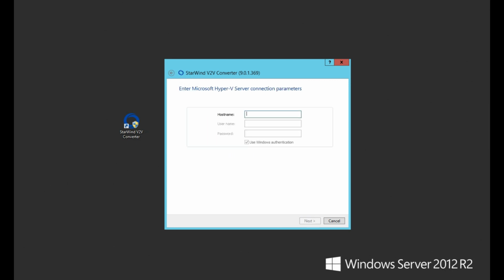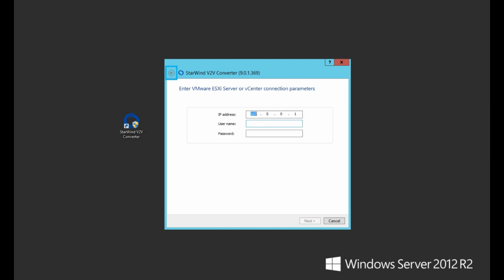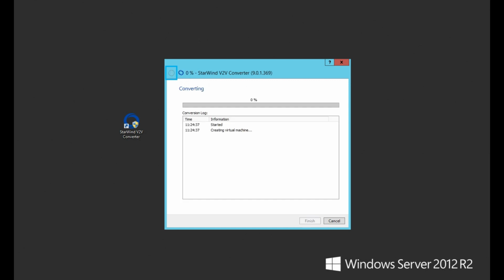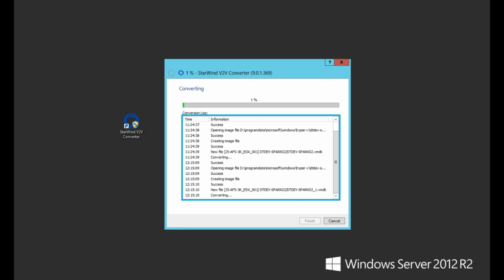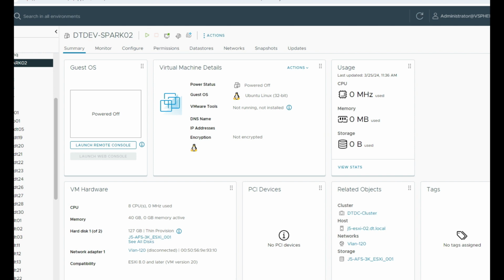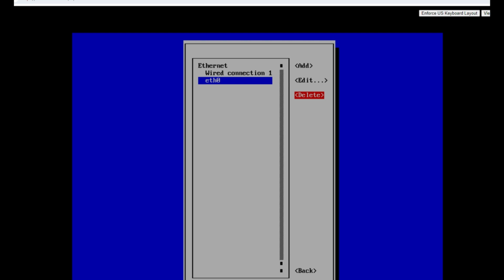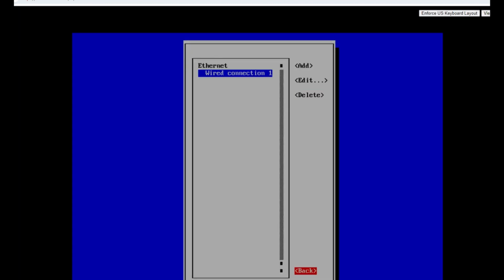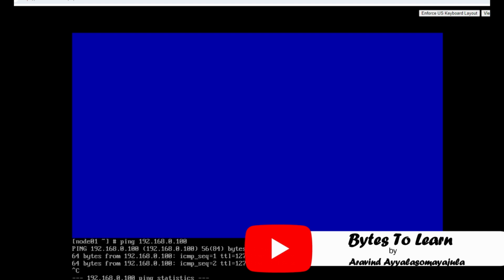Linux Server Migration from Hyper-V to VMware using startwind V2V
Linux Migration
StarWind V2V
Hyper-V Linux VM migration to VMware